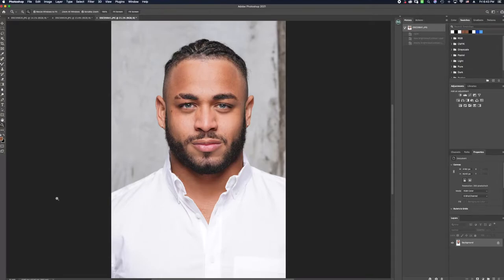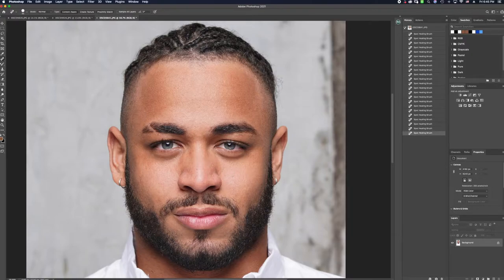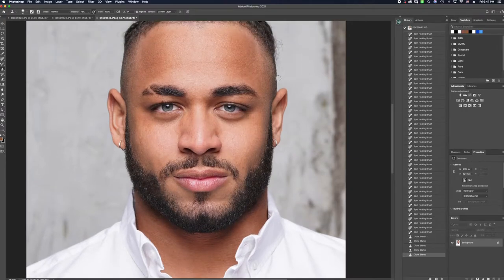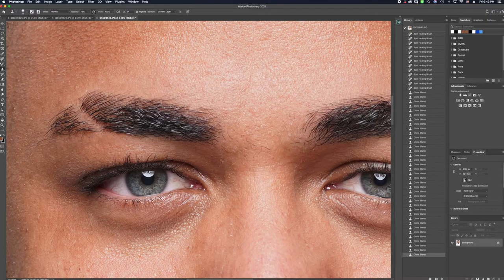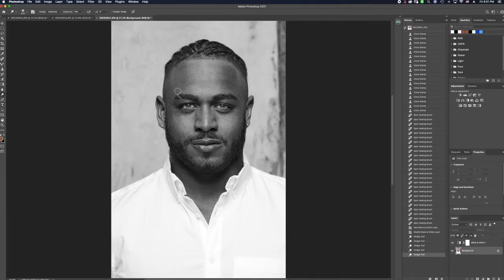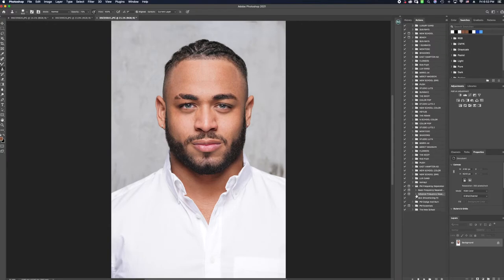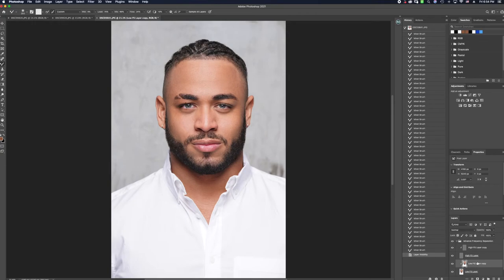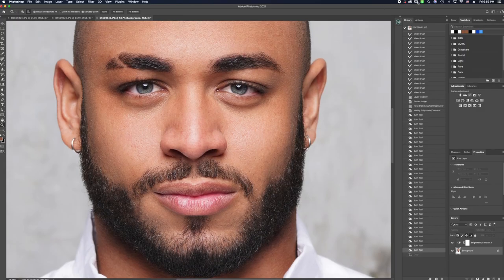MALE SKIN RETOUCHING FREQUENCY SEPARATION